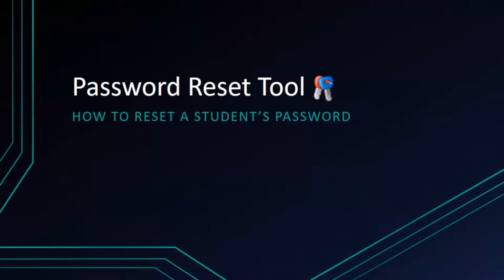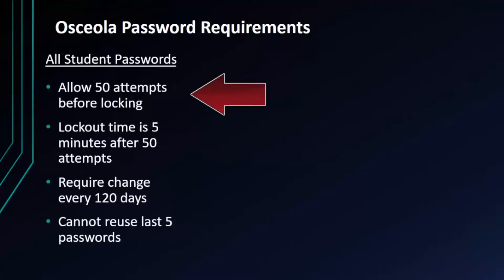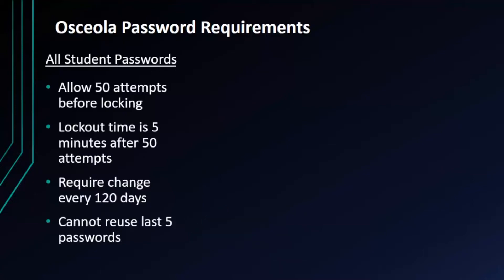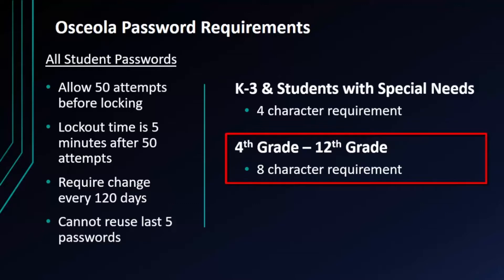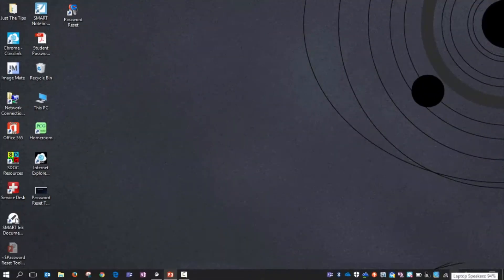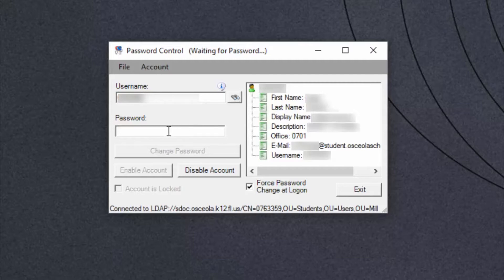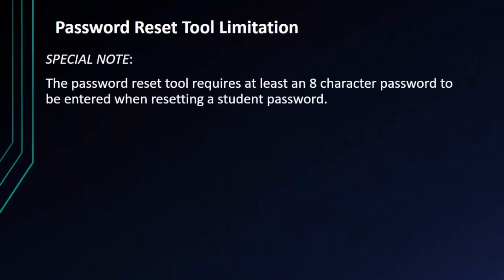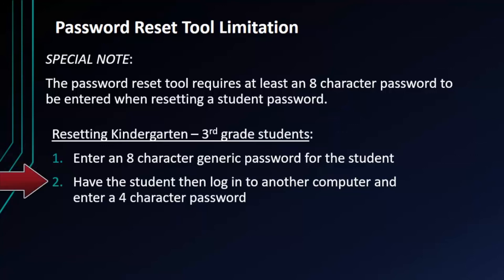TIPS for Teachers 4 Password Reset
It happens. students forget their passwords or forget a password that they recently changed. This doesn't need to stop instruction though. Teachers have the ability to reset student passwords to get them back in business in no time.